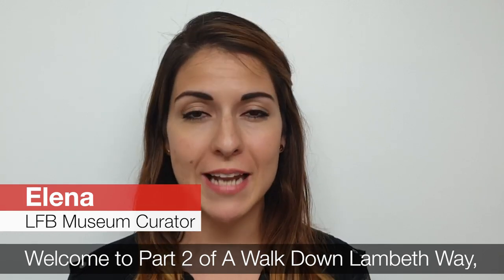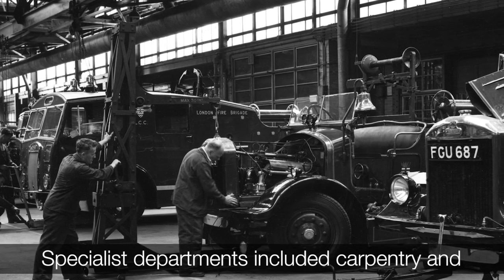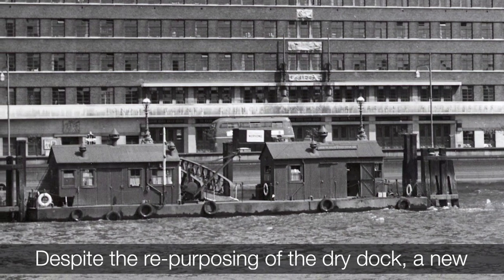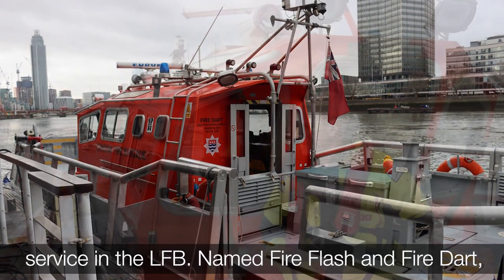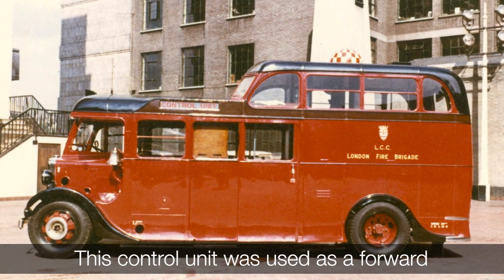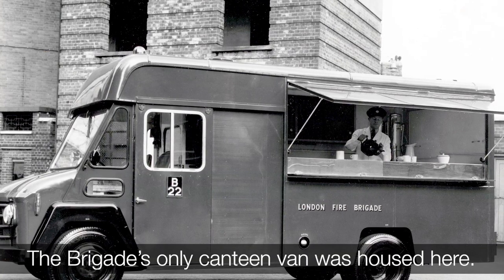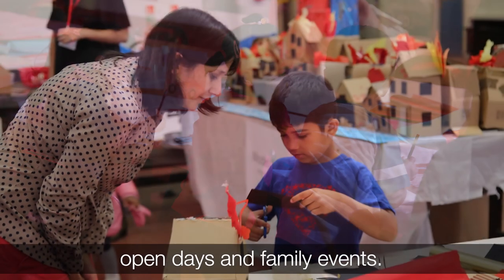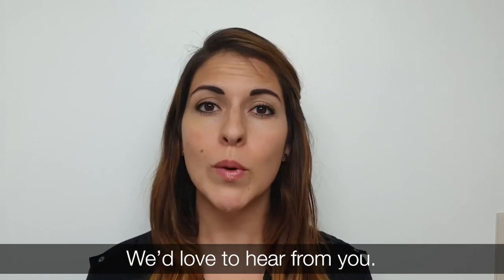A Walk Down Lambeth Way - Part 2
Find out about the brigade workshop at Lambeth, learn about the history of our river station and fire boats – all in our second short film we’re releasing to mark Lambeth Heritage Festival.

It’s a fascinating piece of Brigade history, hosted by our museum curator, so make yourself a cup of tea and settle down for some amazing insight.